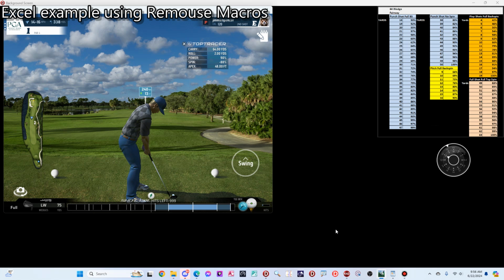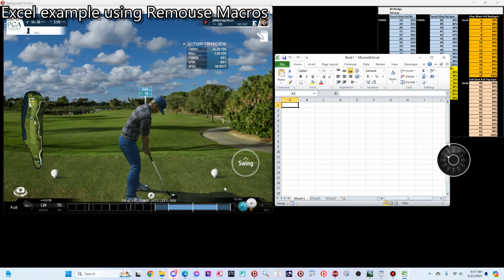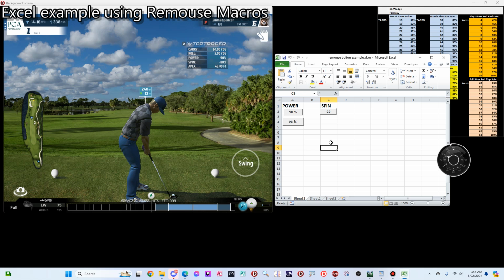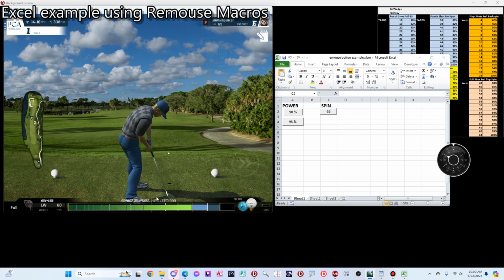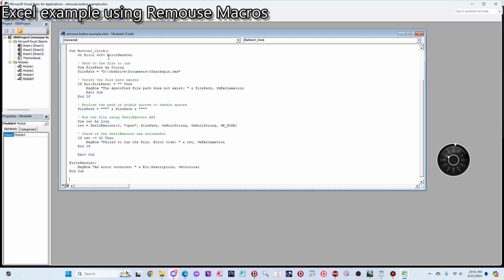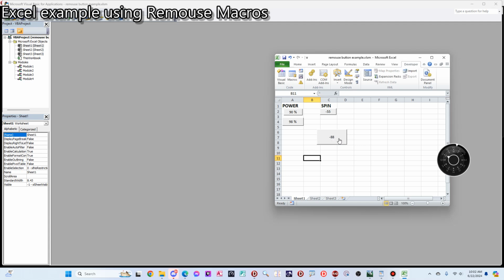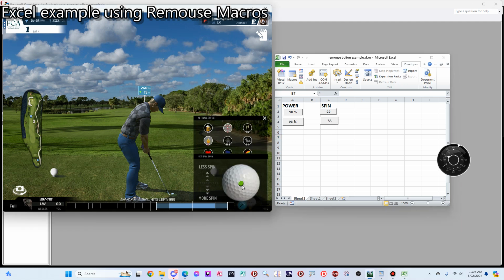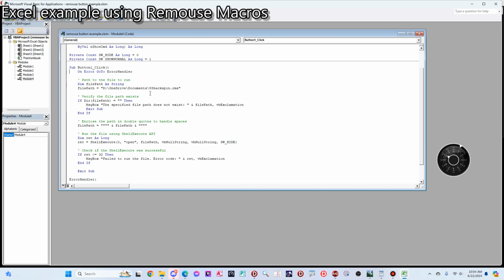Using Excel to call your remouse macros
Previous video on using the remouse program.